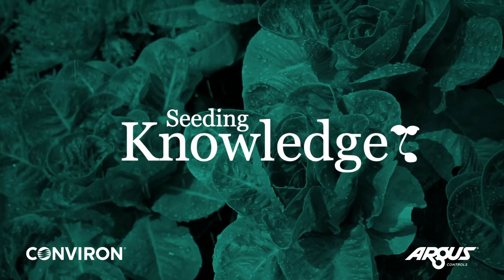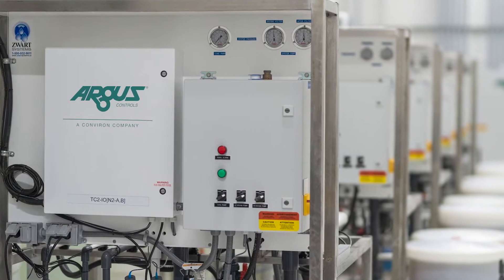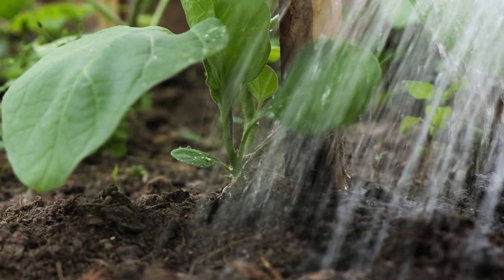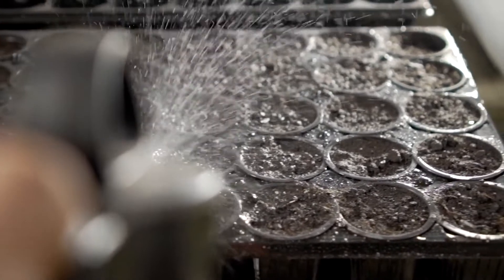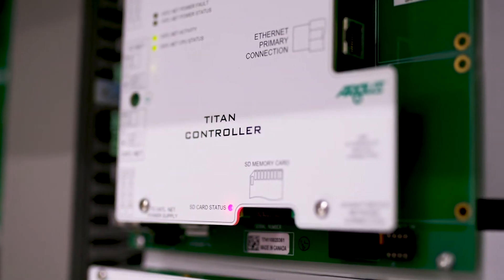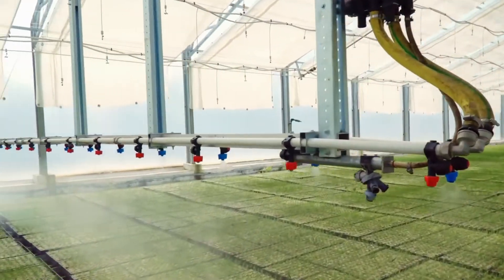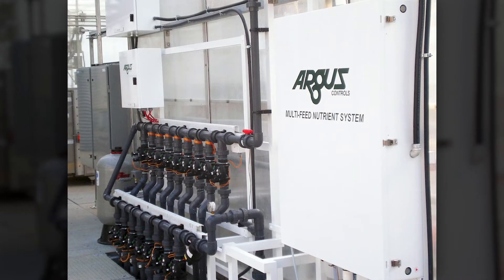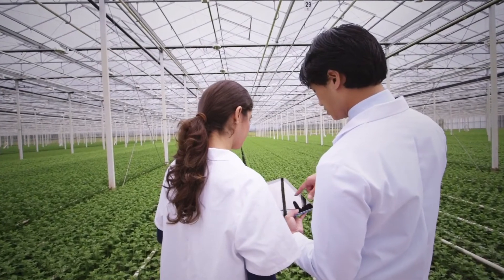Automated Irrigation Techniques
Jeff Neff, Senior Applications Technician at Argus Controls, discusses  irrigation techniques and automation, including considerations that can be important when deciding which system to choose advantages of automating this process, as well as key considerations for implementing automated irrigation by using irrigation solutions for controls systems for horticulture, including greenhouse control systems and indoor control systems.

Irrigation is a necessary process for plant growth and, although it can be done manually, automating this process could bring several benefits to growers. As with all types of automation, there are options to choose from, especially while using controlled environmental systems.

A fully computerized control system for horticulture incorporates all features of the simpler systems and adds support for a much wider range of input sensors, crop water use models, and most importantly, efficient irrigation system capacity management. Another approach, before considering a fully computerized controls system, consists of relying on sensors alone. This may not be the best method as they can, on occasion, fail. However, if they are combined with a modeling system, the result is optimal.

Another reason to use an automated system is the ability to include fertigation automation, which a simple solution normally cannot offer. One of the benefits of using an automated system is that it saves on labor costs by eliminating the need for employees to constantly monitor and water plants.

In addition to labor costs, hand watering could also affect the quality of the product. Using an automated system improves how production is controlled.

Using an automated system improves how production is controlled. On the other hand, there are certain applications where automated irrigation is not beneficial, such as in conservatories where there is a variety of plants, each with their own needs.

Automating irrigation in a horticultural facility is not an easy task. There are a number of factors to consider when planning and designing your irrigation or fertigation solution. Argus Controls has developed its own nutrient injection system that can provide anything from a single-tank formulation to many separate fertilizer recipes and feed strengths on the same irrigation system. This is all handled seamlessly by the Argus fertigation management software. Continuous improvement and development of solutions for the horticultural industry are a key and the future of irrigation controls promises more intricate, smarter systems with more sensitive sensors. This nutrient system has proven to be quite successful in diverse horticultural facilities, including when using Cannabis control systems.